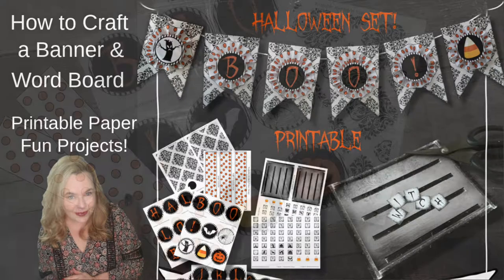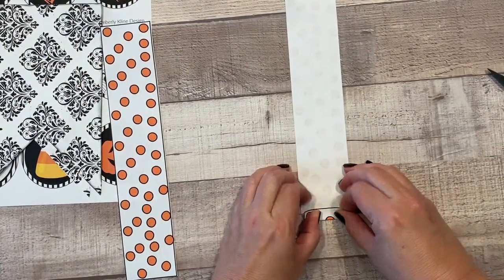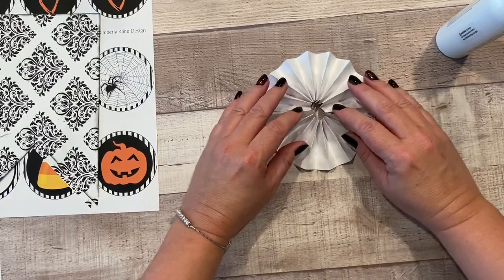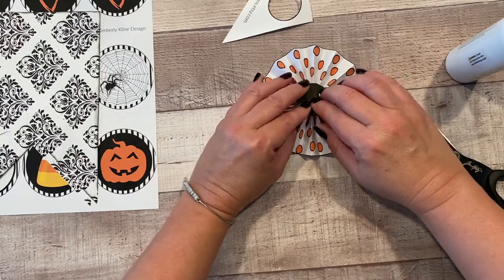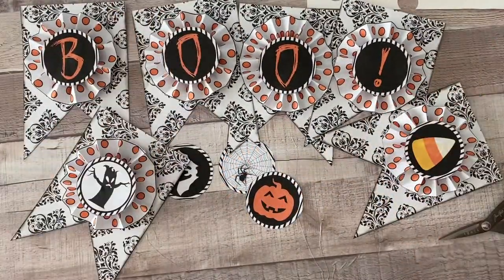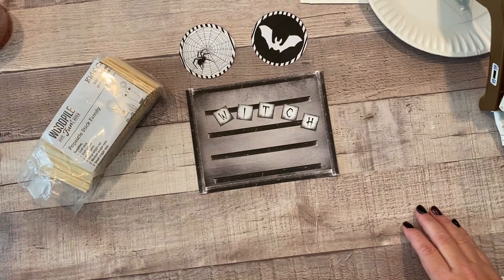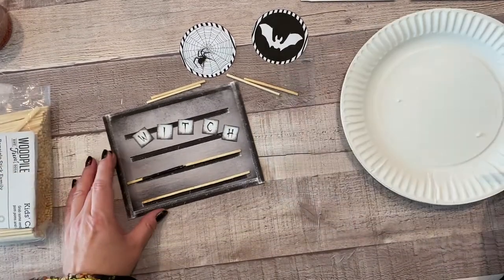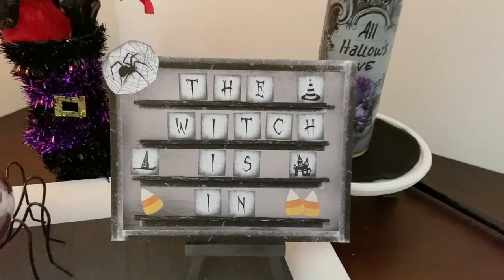How to make a Halloween Bunting Banner and Word Board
Today's video is a fun diy Halloween banner and word board!

I really hope you like this and I want thank you for being here as it means the world to me!

Kit Info:
This kit includes banner and word board with all the pieces.

*New Christmas junk journals and paper crafts on their way to the shop!

Word board comes in two sizes- the one I'm working with in this video and a Junk Journal size!

I had so much fun putting this together - let your imagination run with it!

See my ideas, inspiration and processes here:
Please tag me if you use my printables! I would love to see your creations!

I'm new at this and will be creating more and more and hopefully getting better so I really appreciate you being here! XO

*Thank you Emmit Fenn for the lovely creative commons youtube library background music.